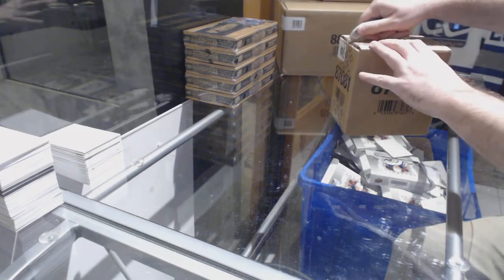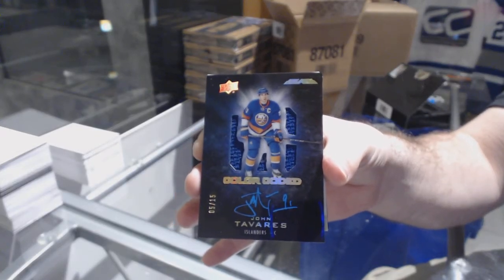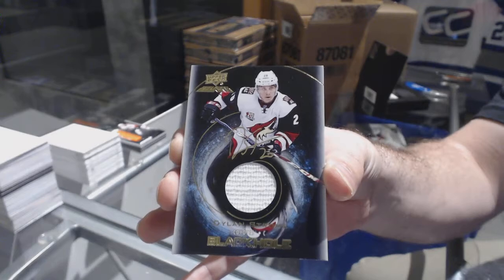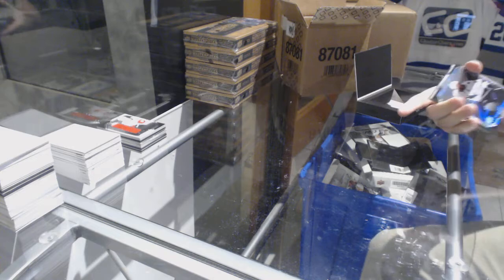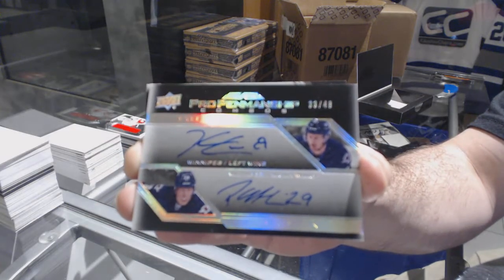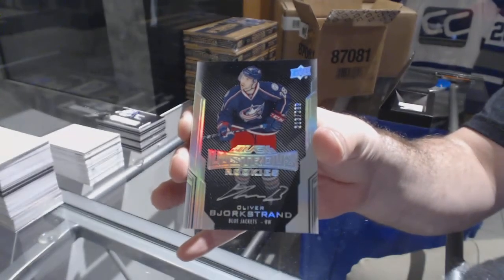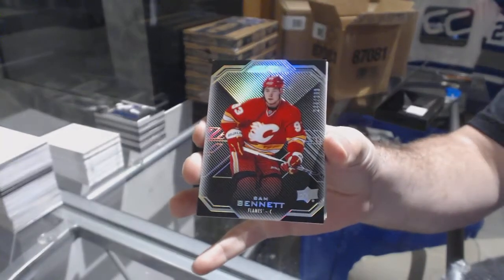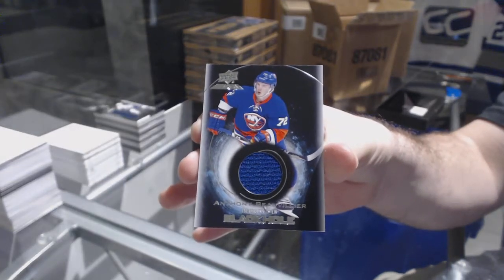16-17 Upper Deck Black Hockey 5 Box Case Break - C&C GB#8250